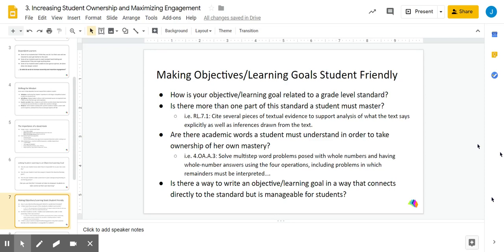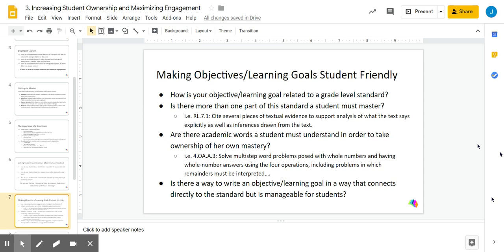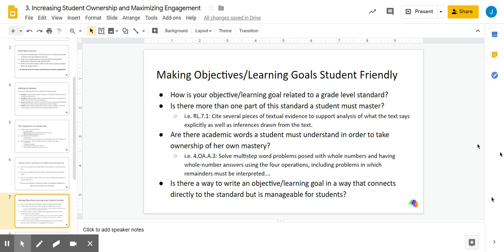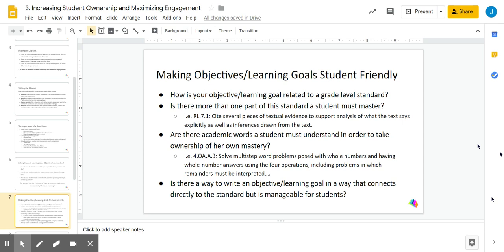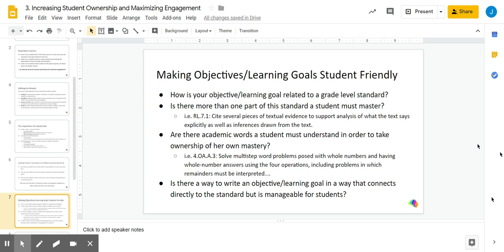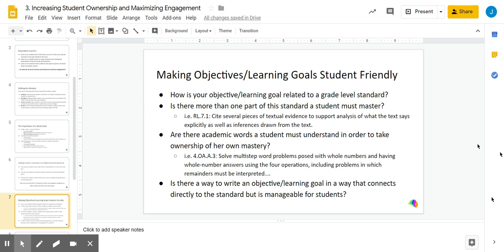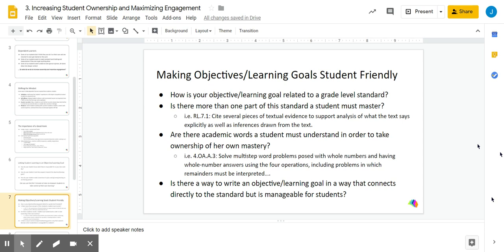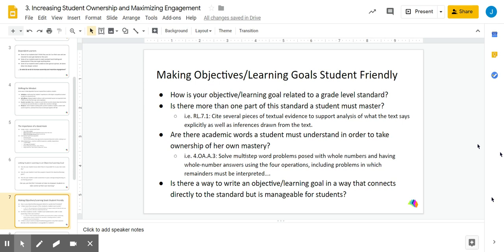S7 Increasing Student Ownership